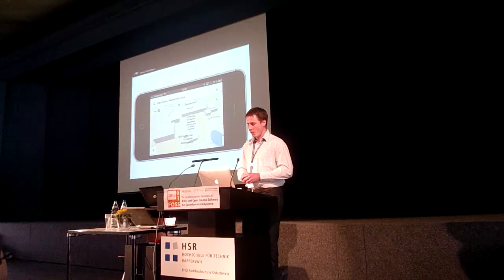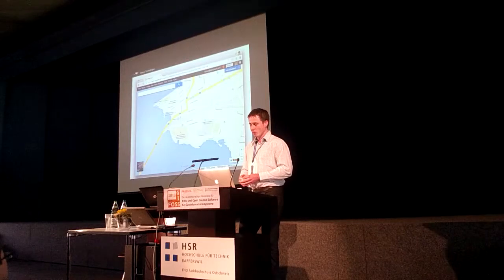WebGL Future of online mapping - FossGIS 2013 Lightning talk - Rapperswil - Klokan Technologies GmbH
WebGL Future of online mapping - FOSSGIS 2013 Lightning talk - Rapperswil - Klokan Technologies GmbH - 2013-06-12